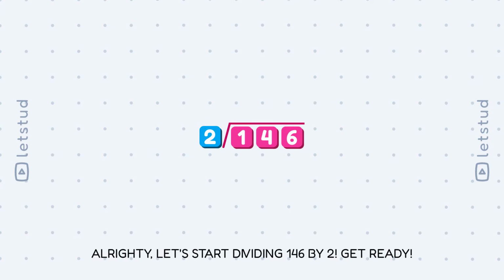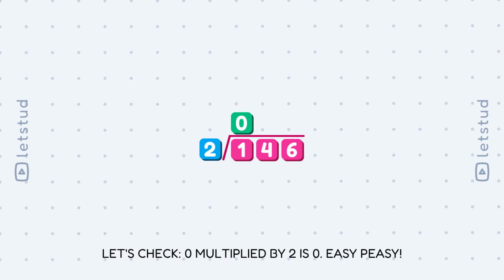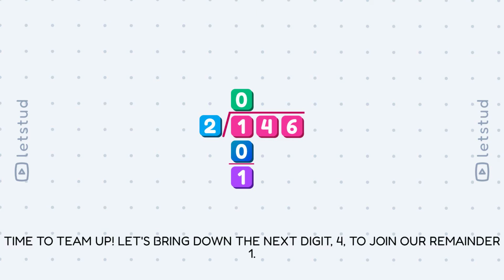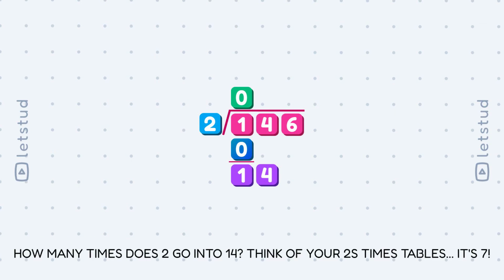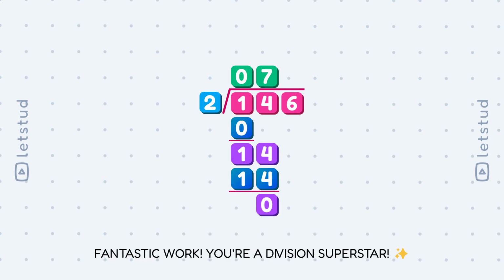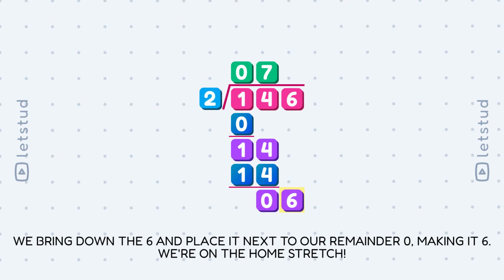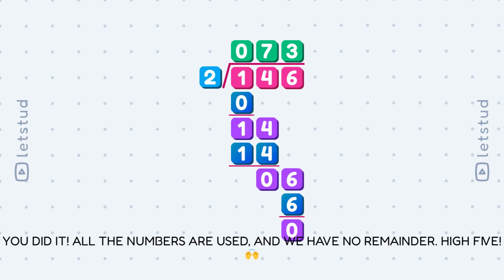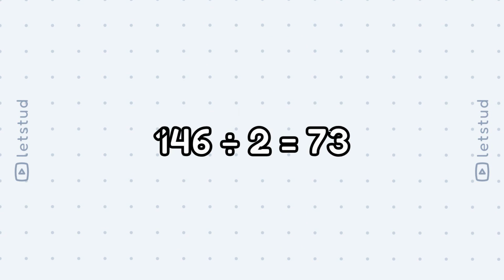Long Division of 146 ÷ 2 | Step-by-Step Math Tutorial for Kids